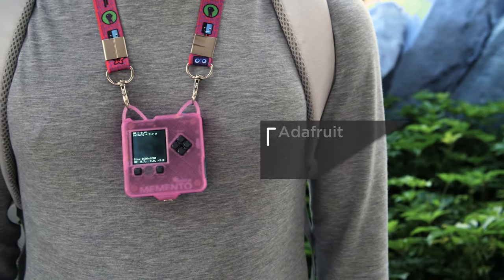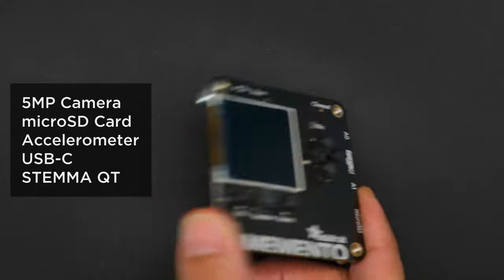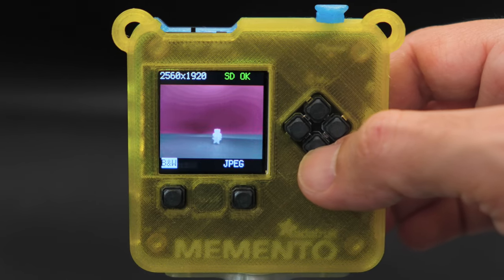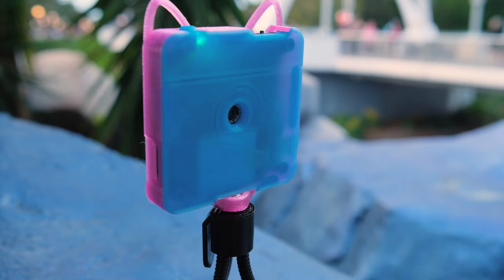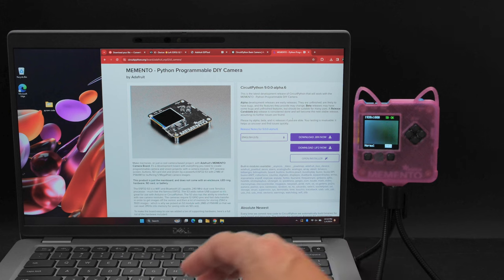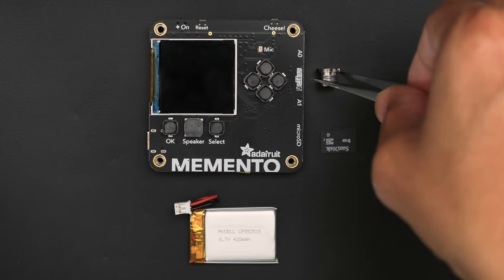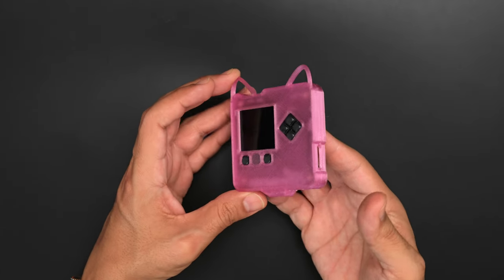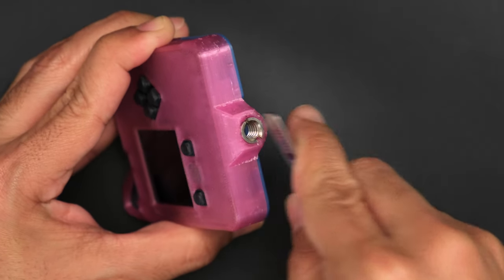MEMENTO Camera Case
You can 3D print your own snap fit enclosure for the Memento, Adafruit’s all-in-one camera dev board for creating your own, fully customizable digital camera.